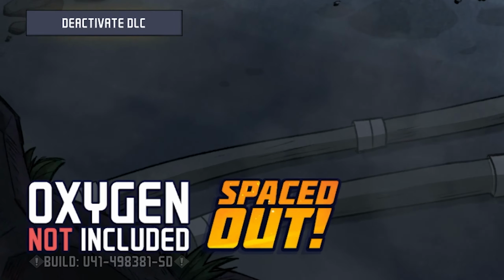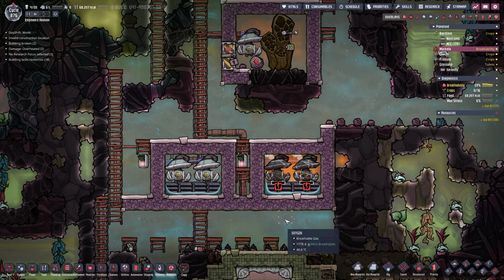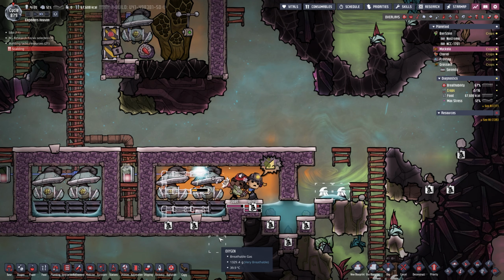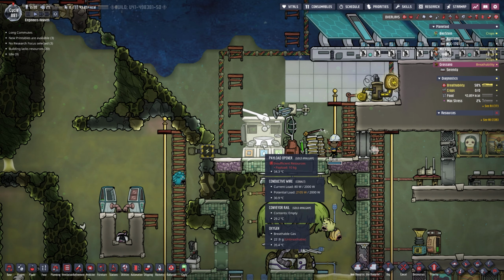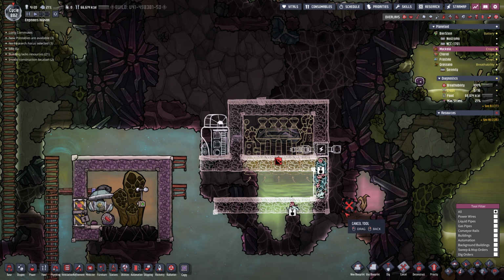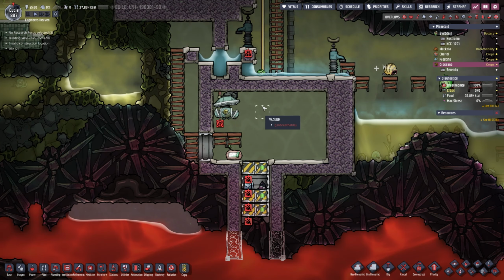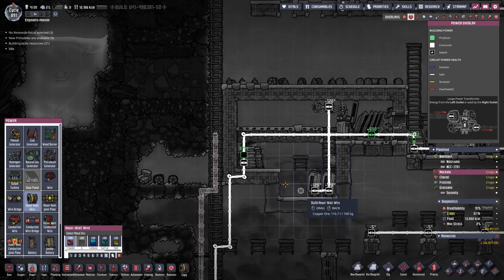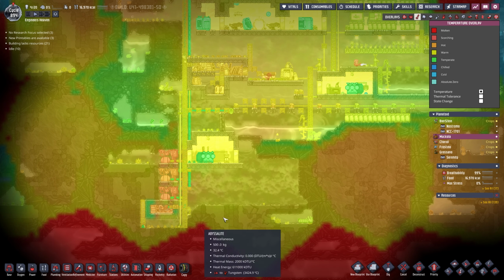Building a POLLUTED WATER BOILER! (LP1-EP 29) Oxygen Not Included Spaced Out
Today we are showing not only Grossano, our Swamp Asteroid, some love but also Muckola, our neighboring asteroid. We are drastically expanding the industrial capabilities on Muckola while we are getting a POLLUTED WATER BOILER ready on Grossano. Let's watch and see how it's done...

TIMESTAMPS:
00:00 Intro
00:26 Emergency Radiation Containment - Grossano
01:24 Digging and Reparation Preparation - Muckola
03:15 Power Upgrades - Grossano
04:47 Infinite Storage Repairs and Upgrades - Muckola
10:06 Shipping and Oxygen Changes - Grossano
11:53 Building a Cooling Solution - Muckola
14:33 Working on the Polluted Water Boiler - Grossano
18:08 Finishing Cooling and Power - Muckola
22:58 Finishing the Polluted Water Boiler Exterior - Grossano
23:33 Please Like, Subscribe, and Comment :)